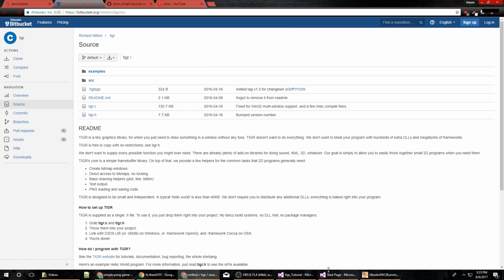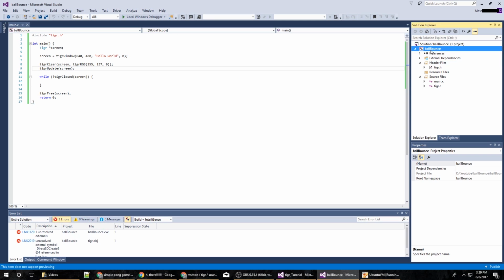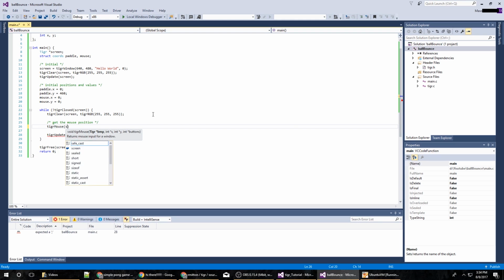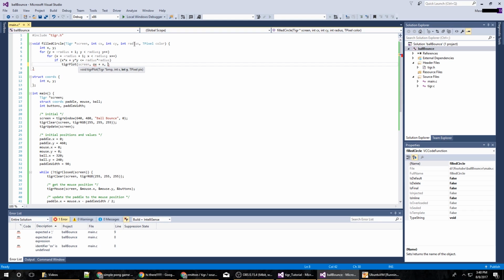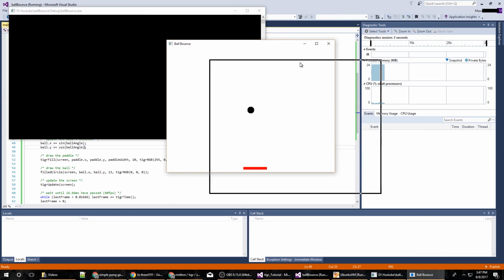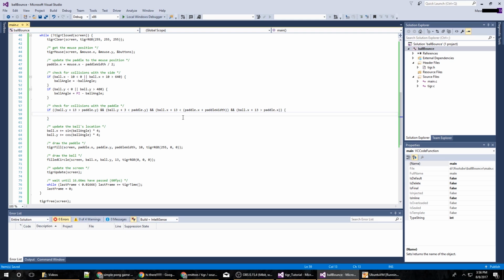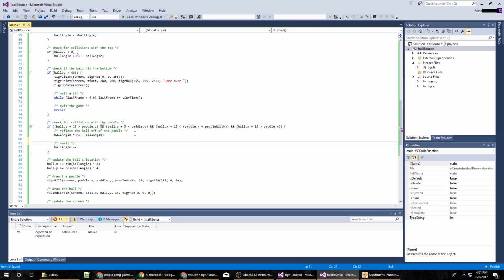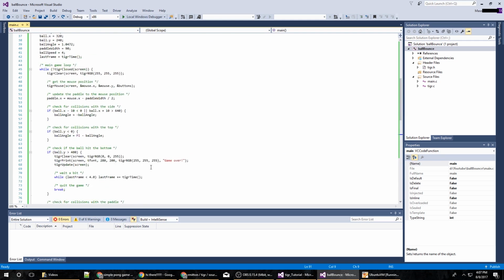Introduction to Graphics Programming in C using TIGR (TIny Graphics library)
Creating a simple ball bouncing game in C using the TIGR library. Along the way, we look at different TIGR library commands (not all of them). Sorry for the bad audio quality... I need to find a better mic. I swear there are no birds in my house!